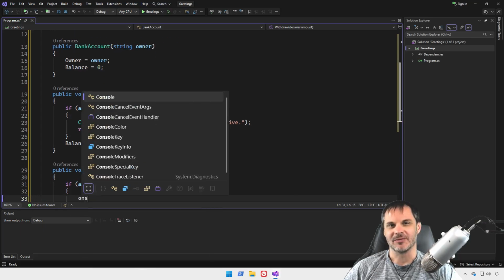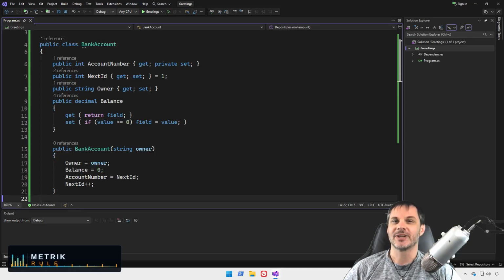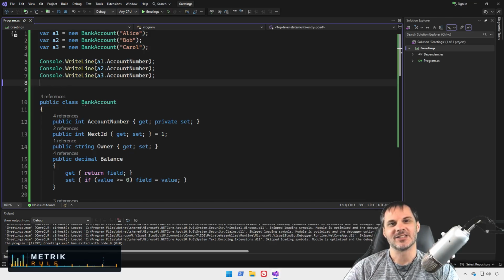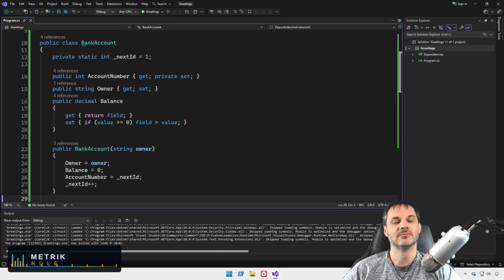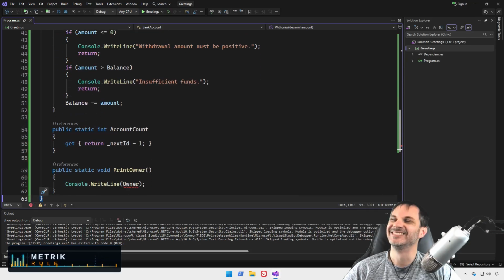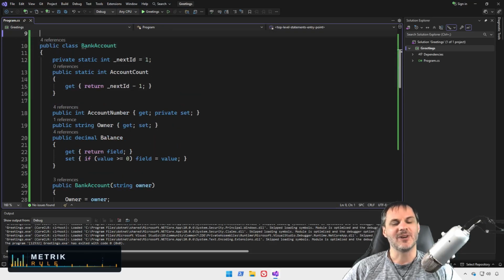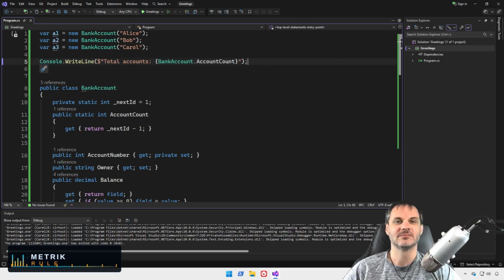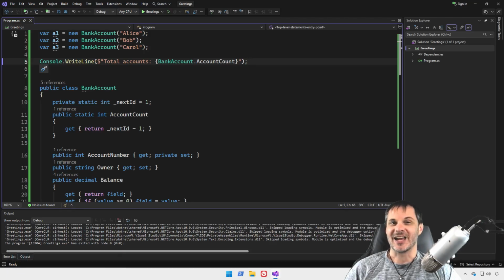Static vs Instance Members in C# | The static Keyword Explained | Metrik Rule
Every property and method we've put on a class so far belongs to a specific object — Rex has his own name, Alice's account has its own balance. But sometimes you need something that belongs to the class itself, shared across every instance that ever exists. That's what `static` is for.

  We start by making the distinction concrete: instance members are accessed through an object variable, static members are accessed through the class name. You've actually been using static members the whole time — `Console.WriteLine` is a static method on the `Console` class, and you've never written `new Console()` to call it.

  Then we build a practical example: a static auto-numbering counter on a `BankAccount` class. Every new account gets a unique sequential number, and the counter lives inside the class where it belongs — the caller never has to think about it.